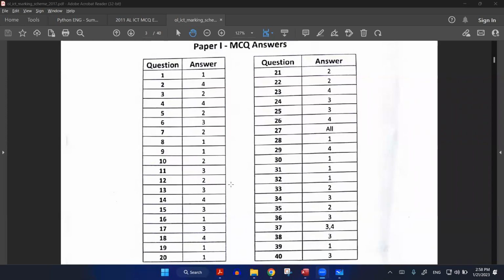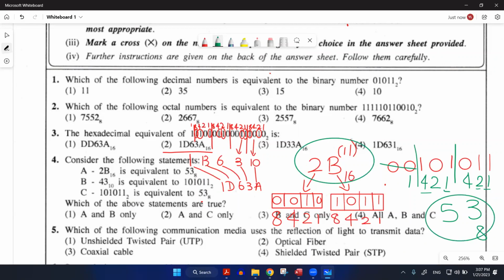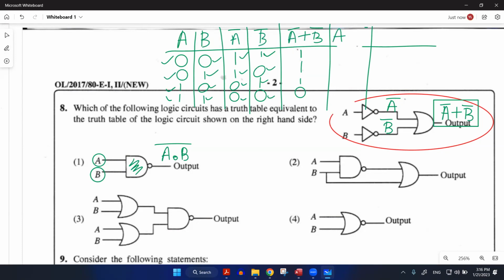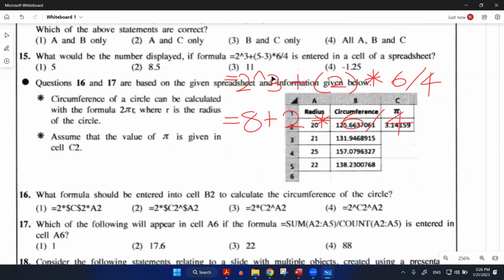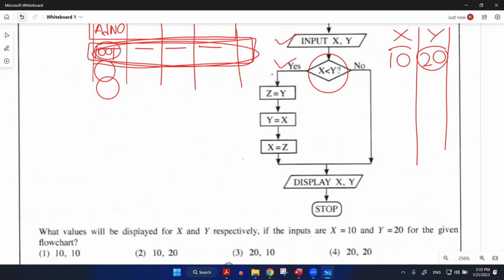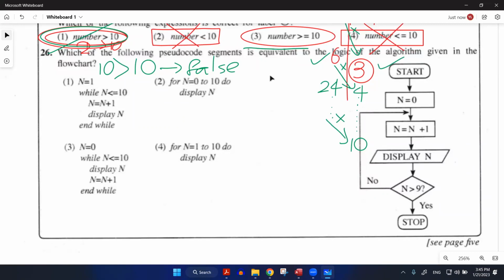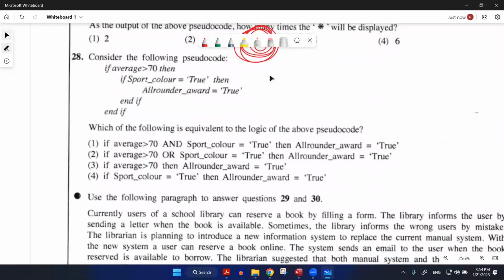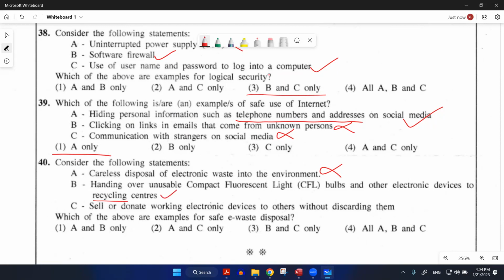G11 ICT 2022 Eng @StarLabs 21 01 2023